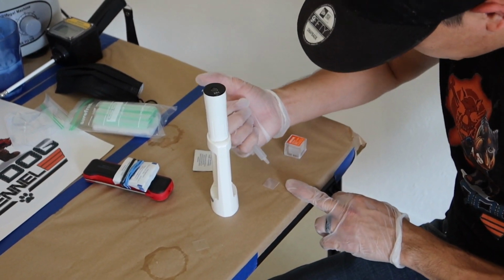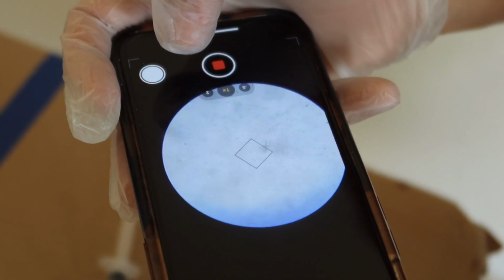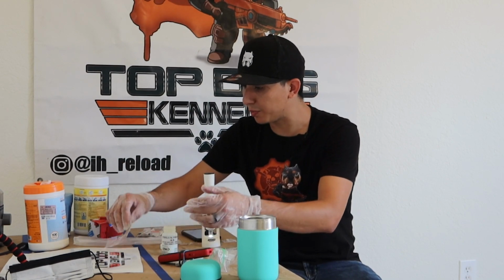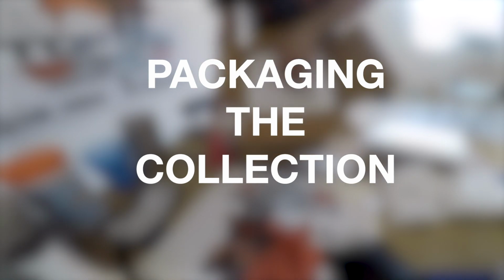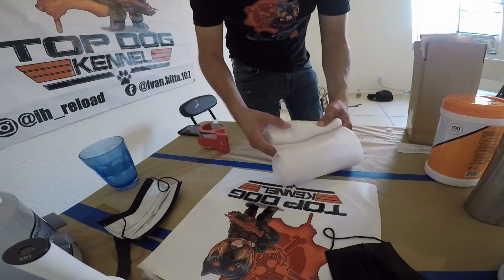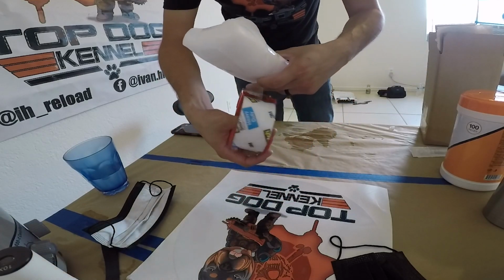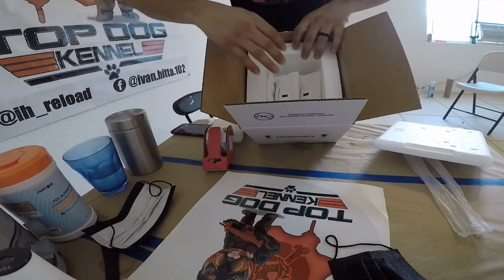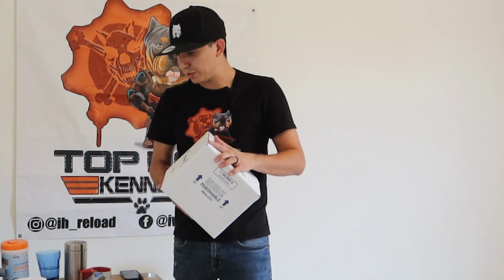HOW TO COLLECT AMERICAN BULLY SEMEN SAMPLE | BIG TYME TUTORIALZ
TOP DOGS KENNELS gives us a learning experience when it come to collecting a semen sample. Learn how to properly conduct a bully sample collection, how to package, and ship it out safely.